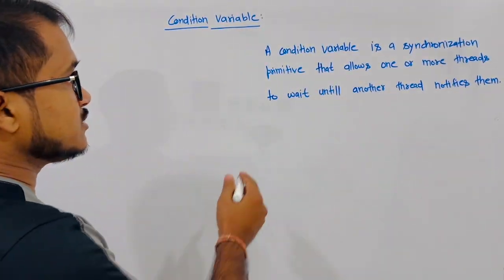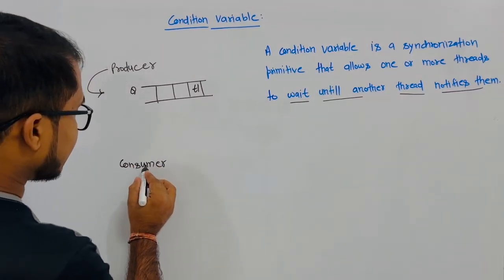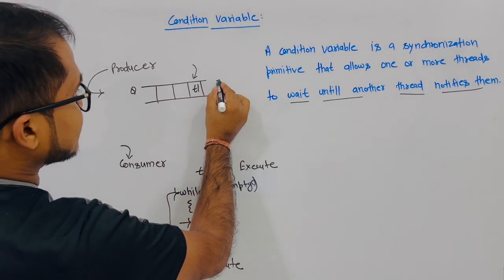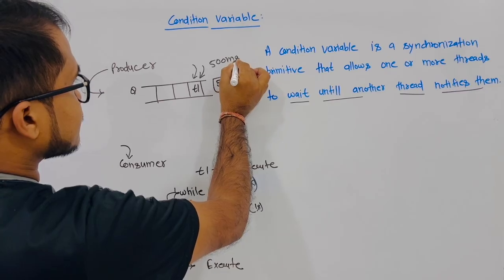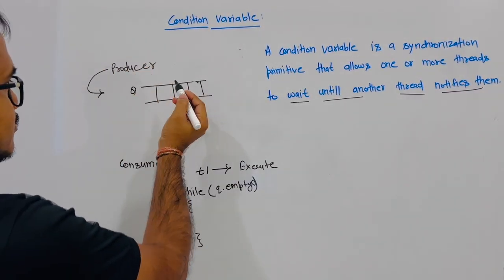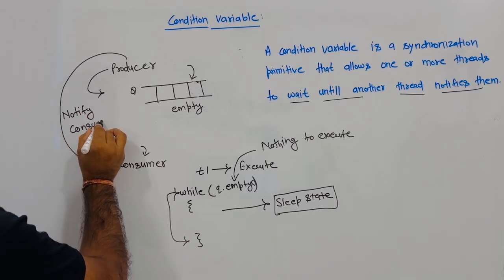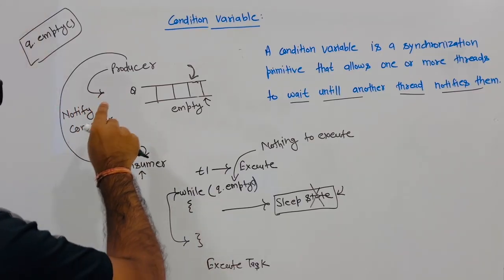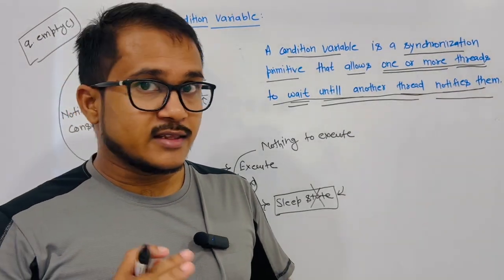Condition Variable in C++ | Complete Theory, Working & Why It's Needed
Learn what a Condition Variable is in C++, why it is needed, how it works internally, and how it helps threads communicate efficiently without busy waiting.

Useful Resources:
1. Complete System Engineering RoadMap Doc

1. Effective C++: 55 Specific Ways To Improve Your Programs And Designs by Scott Meyers
2. More Effective C++: 35 New Ways to Improve Your Programs and Designs By Scott Meyers
3. EFFECTIVE MODERN C++: By Scott Meyers
4. C++ Concurrency in Action by Anthony William
5. Asynchronous Programming with C++: Build blazing-fast software with multithreading and asynchronous programming for ultimate efficiency
6. The clean Coder

1. For anyone targeting Quant roles or looking to understand market microstructure and the mathematical foundations behind financial markets

1. Ikigai: The Japanese secret to a long and happy life
2. Eat That Frog!: 21 Great Ways to Stop Procrastinating and Get More Done in Less Time
3. THE ONE THING (HB): The Suprisingly Simple Truth Behind Extraordinary Results
4. Small Wins Every Day: 100 Powerful Ways to Transform Your Life and Health

Some Other Books:
1. Geeta(Spritual Book, source of my energy)
2. Rashmirathi : Jnanpith Award Winner, 1972 by Ramdhari Singh Dinkar

My Home Office Setup:
1. Table
2. Chair
3. Monitor (Used it long back, it was really good)
4. Mouse and Keyboard
5. Motivational Wall Frames